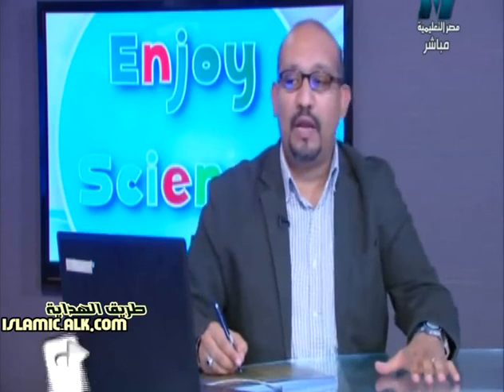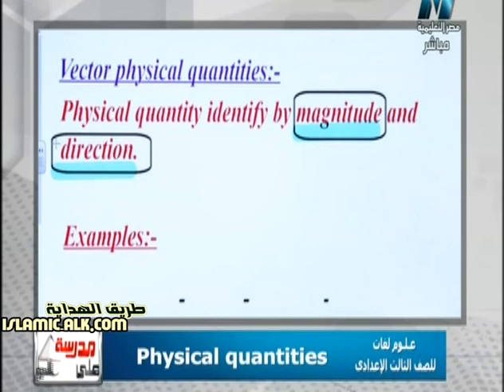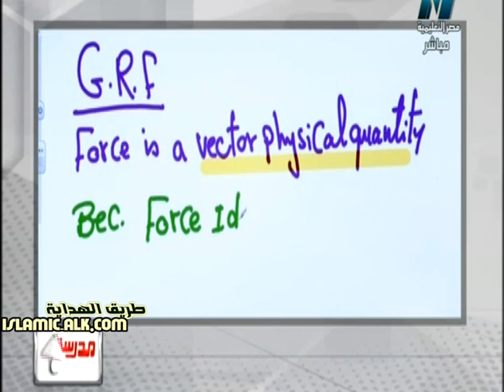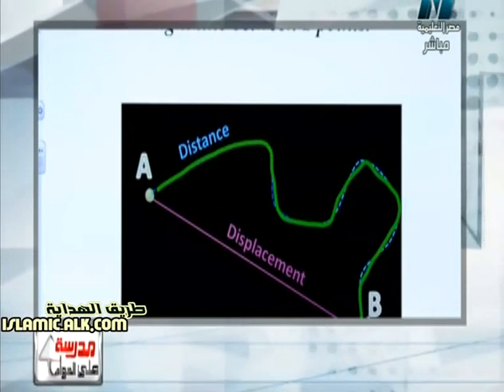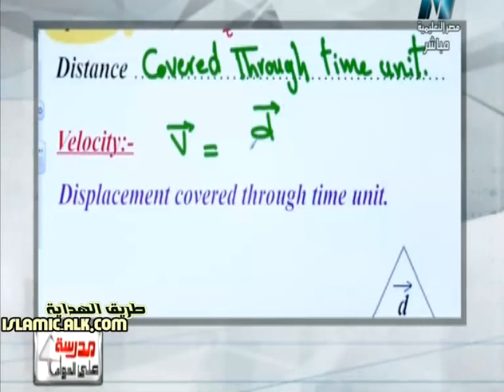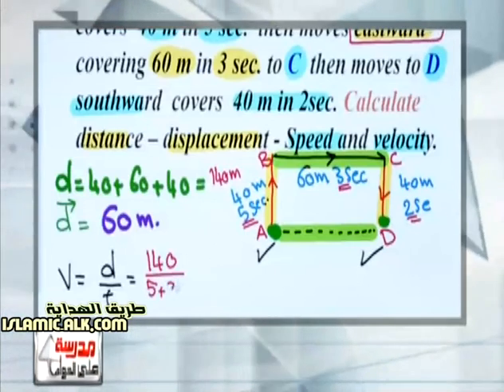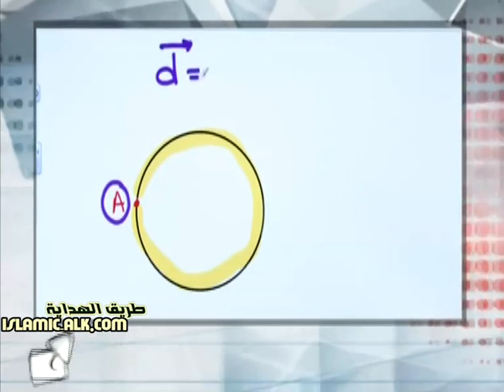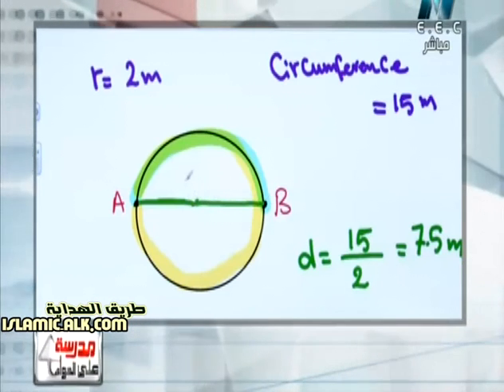علوم لغات 3 إعدادي (حلقة 6) 'Physical quantities' أ -محمد محمود\ أ-وائل سعد 12-10-2017